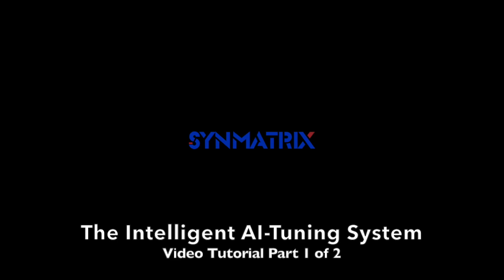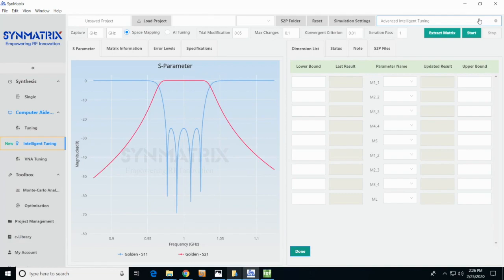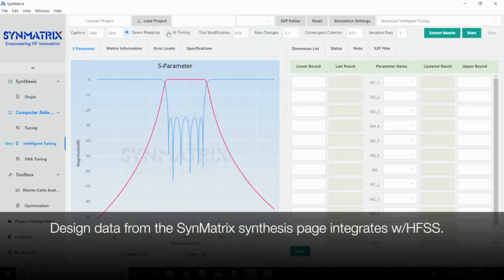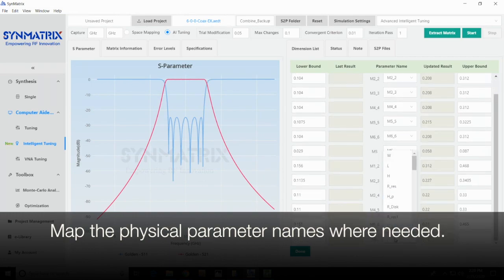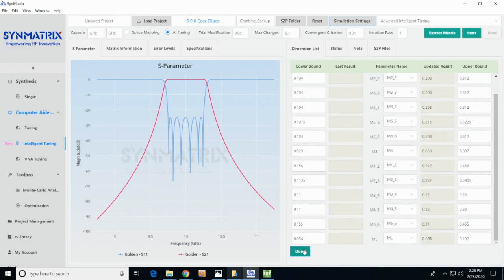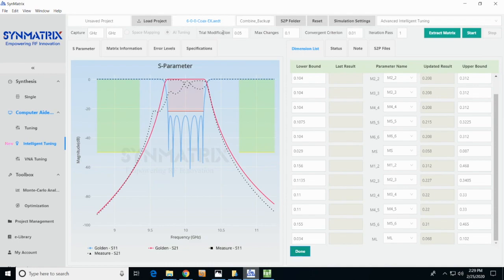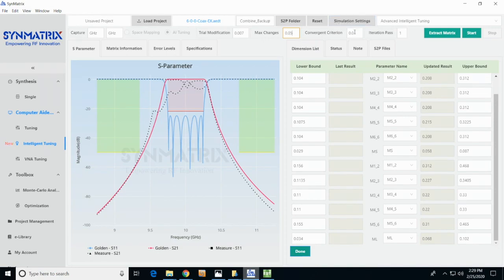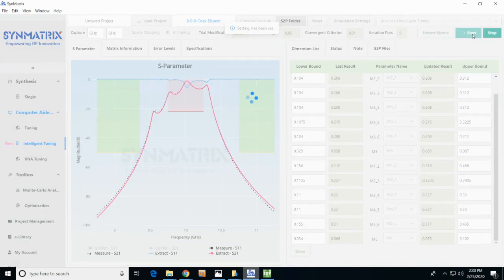AI Tuning System for 5G and mmWave filter design with Ansys HFSS Integration (Part 1)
This video introduces one of the few platforms in the world capable of using AI based tuning to automatically tune RF filters with Ansys HFSS integration. The following is a video tutorial series and begins with Part 1 of 2. Before beginning with this tutorial viewers should watch the filter specification analysis video series. These videos review the synthesis process that's required before a designer can start tuning their filters: